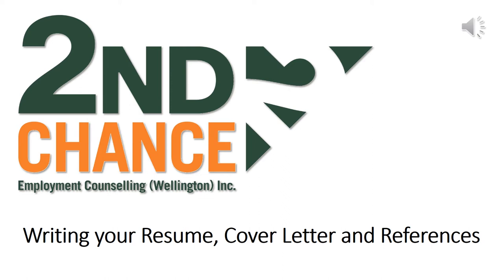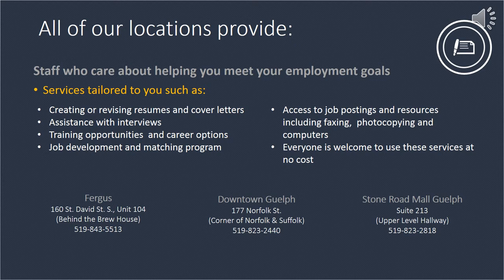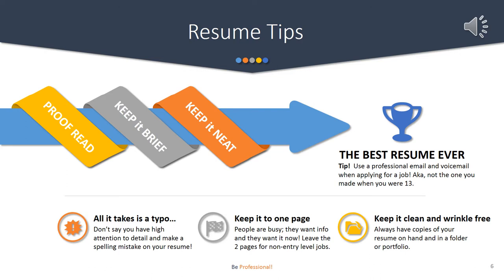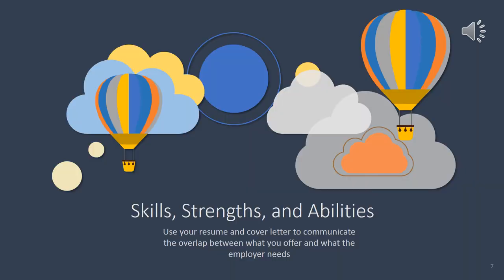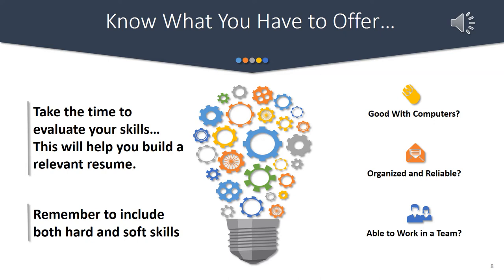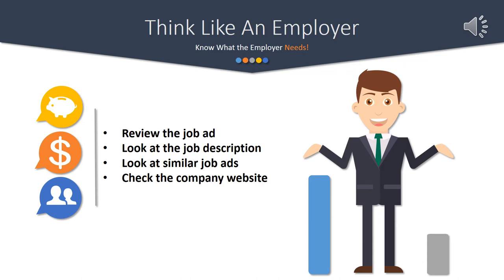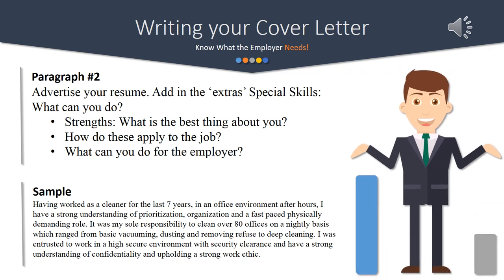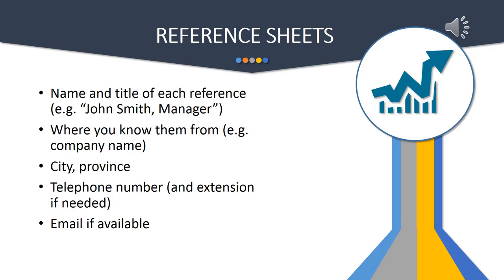Resume, Cover letter & References Writing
In this workshop we will discuss Functional and Chronological styles of resume, the purpose of Cover Letters and information that should be included in one, as well as effectively using references.